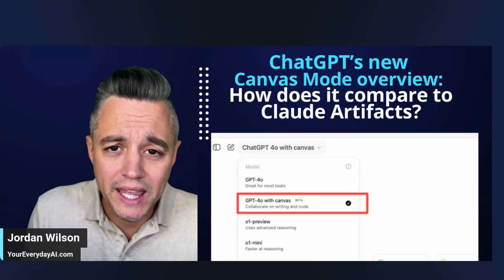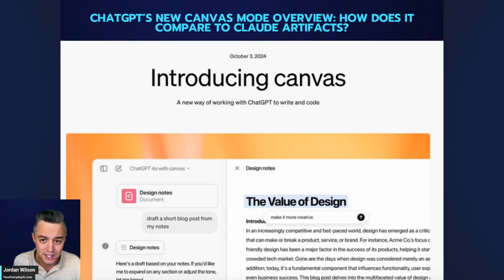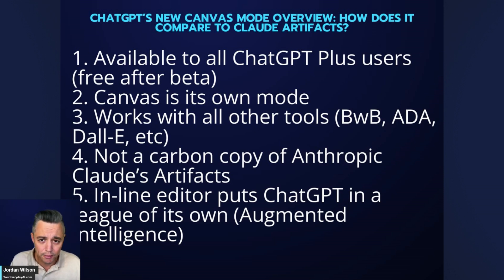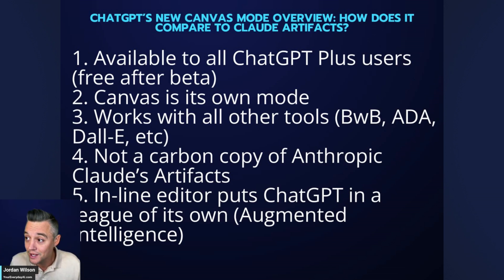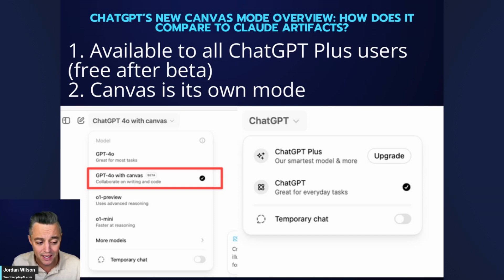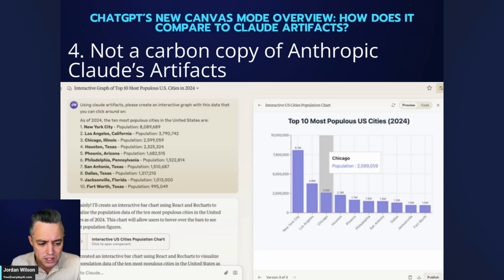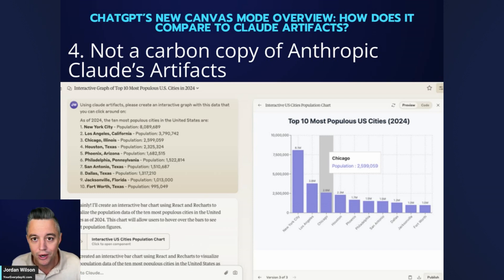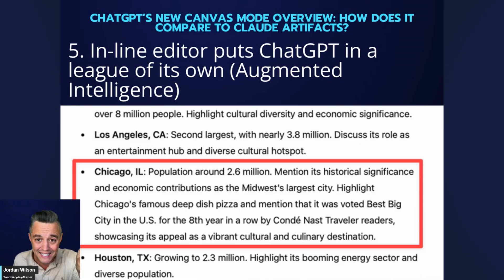ChatGPT Canvas: 5 things to know in 5 minutes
Are you ready to transform how you write and code? Jordan from Everyday AI unveils 5 game-changing facts about OpenAI's latest Canvas mode. Dive into the future of augmented intelligence and learn how Canvas could become your ultimate AI partner.
Unlike anything you've seen before, Canvas offers an innovative interface that allows seamless collaboration with ChatGPT, enabling you to edit in real-time and elevate your projects to new heights.

Jordan breaks down how this tool stacks up against Anthropic Claude's artifacts and shares insider tips for maximizing its capabilities.
Ready to embark on this AI journey? Don't miss out!

CHAPTERS:
00:00 - Intro
00:50 - What is Canvas Mode
01:30 - 5 Things to Know About Canvas Mode
03:12 - Canvas Mode Availability
03:58 - Canvas Mode Compatibility with Tools
04:00 - Differences from Anthropic's Artifact
05:02 - Canvas Mode Inline Editor
05:43 - Saving Your Canvases